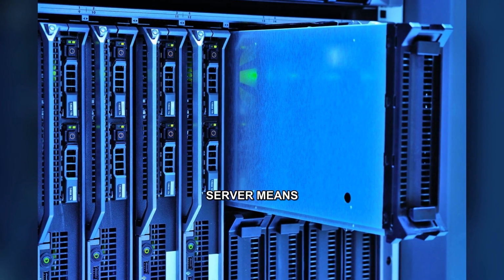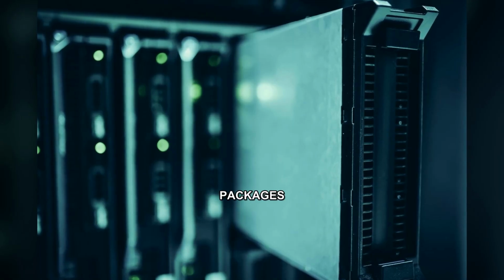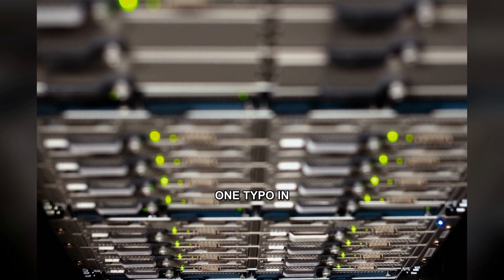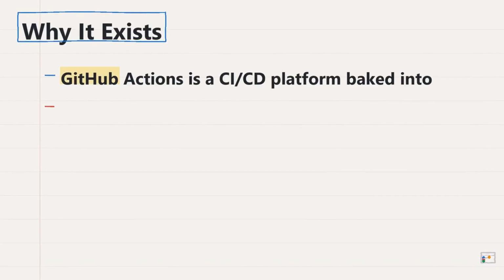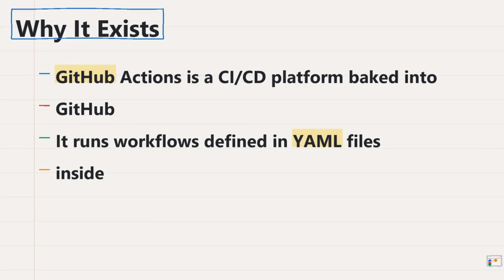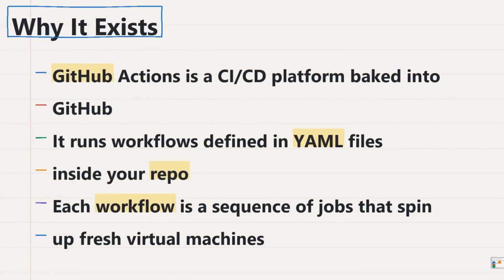How Does GitHub Pull Request Work?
GitHub Pull Request explained simply, with clear diagrams and a real-world example.

In this video you'll learn:
• Set up a GitHub Actions workflow for server deployments
• Automate dependency installation and code deployment
• Create a basic CI/CD pipeline from scratch

Chapters:
0:00 The story
0:57 The problem
1:13 Why it matters
1:31 How it actually works
3:30 A real example
4:24 Common Mistakes
4:45 The takeaway
4:59 What to do next